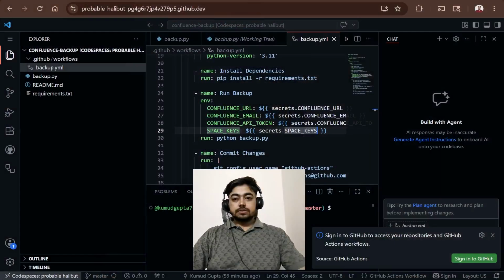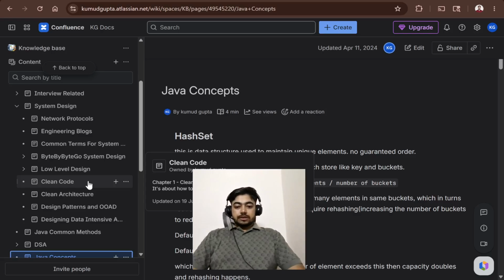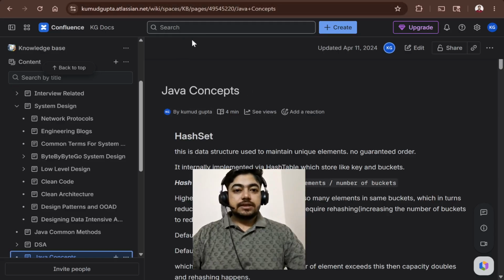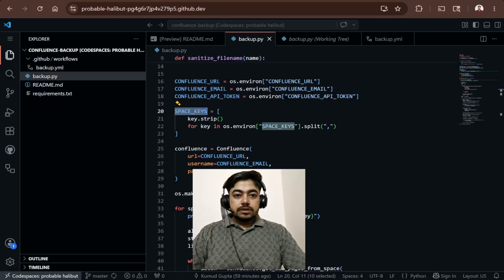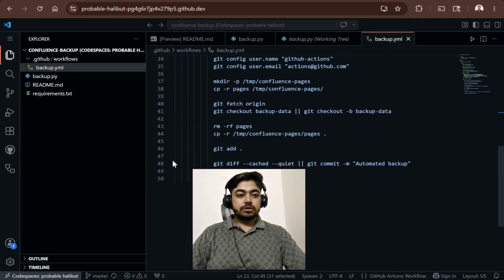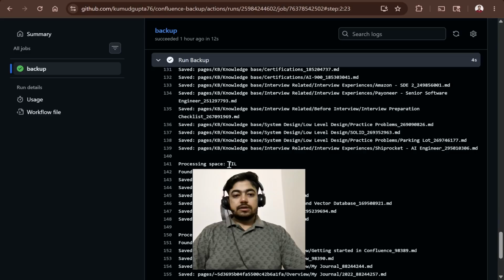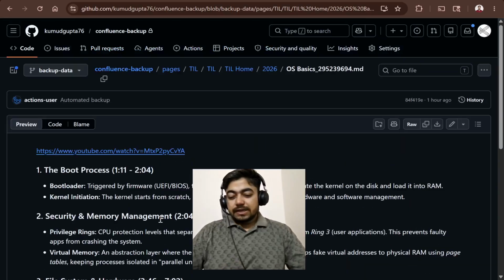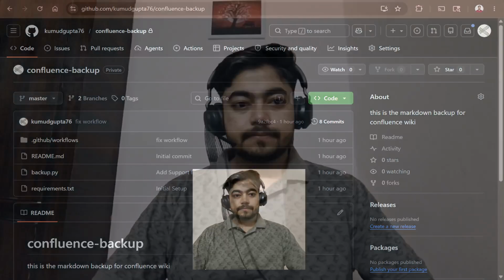I Built My Own Confluence Backup System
In this video, I show how to create a fully automated backup system for Confluence using:

* Python
* Confluence REST API
* GitHub Actions
* Markdown export
* Scheduled workflows

Features covered:

* Automated daily backups
* Manual workflow triggers
* Multi-space backup support
* Folder hierarchy preservation
* Markdown conversion
* Separate backup branch strategy
* GitHub repository sync

This setup creates a portable documentation backup system that also works great with Obsidian.